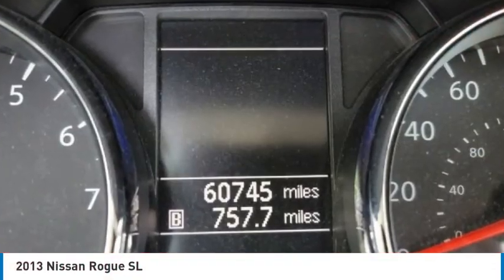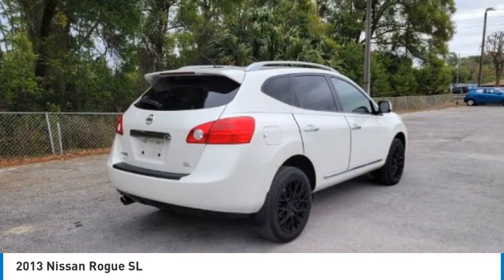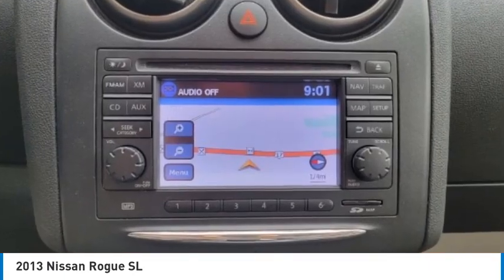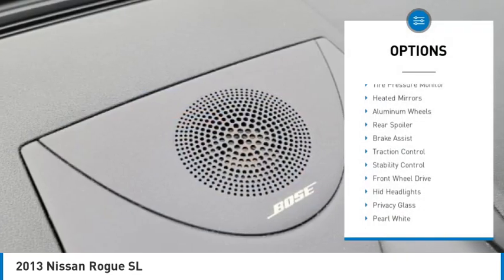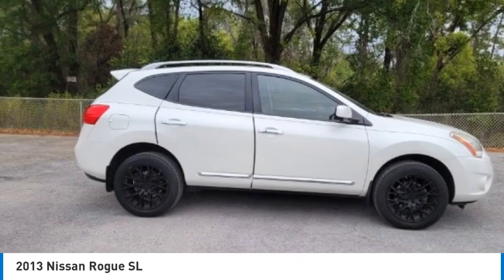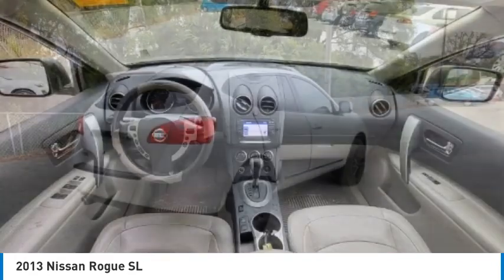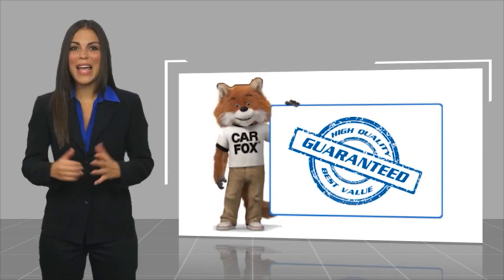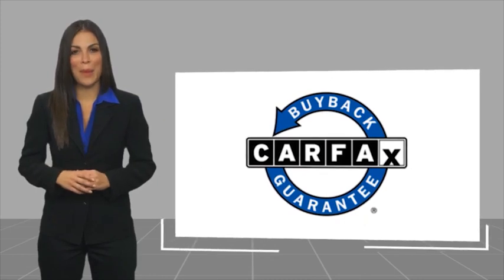2013 Nissan Rogue DW511009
2013 Nissan Rogue SL

IN STOCK NOW, ** SL PACKAGE, * BOSE PREMIUM SOUND SYSTEM, * NISSAN NAVIGATION SYSTEM W/ 5 INCH DISPLAY, * BLUETOOTH HANDS FREE TECHNOLOGY, * ALL AROUND VIEW MONITOR, * POWER SLIDING GLASS SUNROOF W SUNSHADE, * LEATHER SEATRING SURFACES W/ HEATED FRONT SEATS, * AUTOMATIC CLIMATE CONTROL W/ AIR FILTER, * AUTOMATIC ON/OFF HID HEADLAMPS, * FOG LIGHTS, * AUTO DIMMING REARVIEW MIRROR, * POWER ADJUSTABLE & HEATED SIDE VIEW MIRRORS, * 18 INCH ALLOY WHEELS. Pearl White Metallic 2013 Nissan Rogue SL FWD CVT 2.5L I4 DOHC 16V NO PHOTOBOOTH HERE, ONLY REAL PICTURES. ** PRICE INCLUDES OUR COMPLIMENTARY LIFETIME ENGINE WARRANTY, and A FREE CARFAX vehicle History Report. This Vehicle PASSED OUR MULTI-POINT SAFETY INSPECTION, WE SMART PRICE OUR INVENTORY, OUR BEST PRICE IS UP FRONT- NO NEGOTIATIONS NECESSARY. PLUS, OUR SALES STAFF IS NON-COMMISSIONED. WHICH MEANS, NO PUSHY SALESMAN. IT'S A VERY FRIENDLY ATMOSPHERE. You deserve a No-Bully car buying Experience. Used Cars may not have Second set keys, floor mats, or owner's manual. We will be happy to obtain extra one's for you at our Dealer cost. Please review features and Options, dealer not responsible for 3rd party description errors. RC Hill Mitsubishi 1960 S. Woodland Blvd.